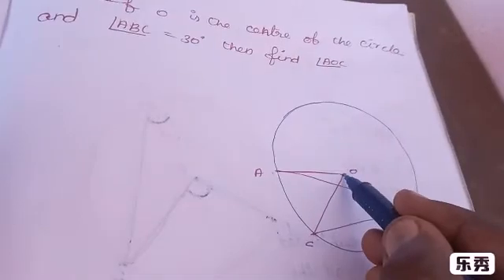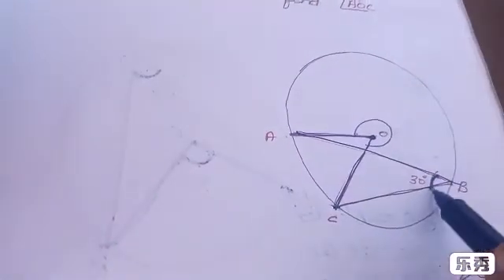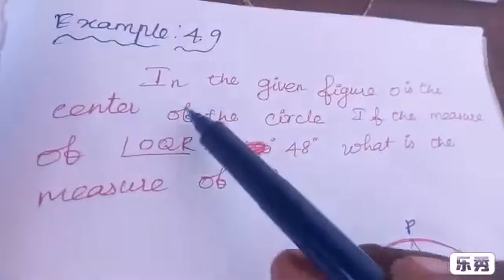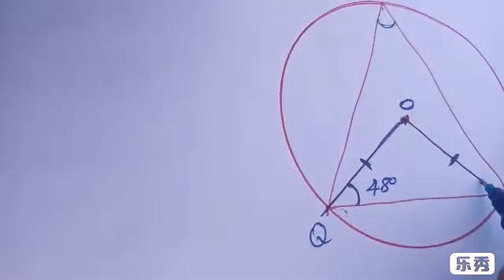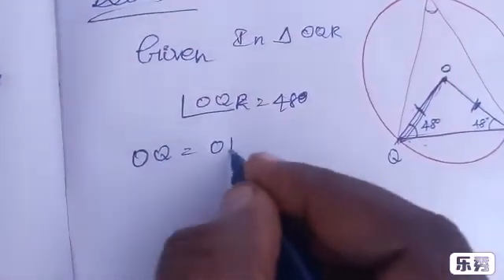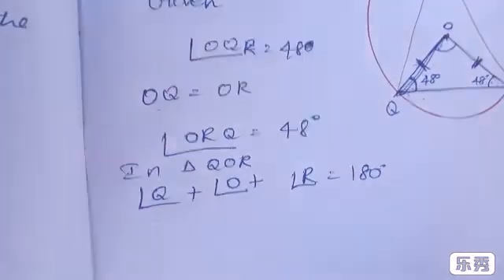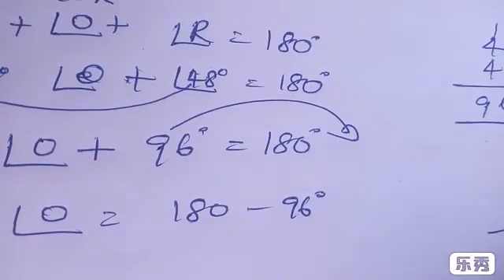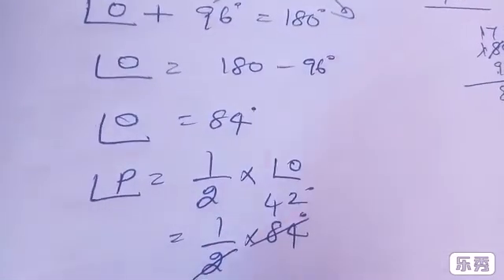class 9 chapter 4 geometry example 4.8 ,4.9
JEYA MATHS